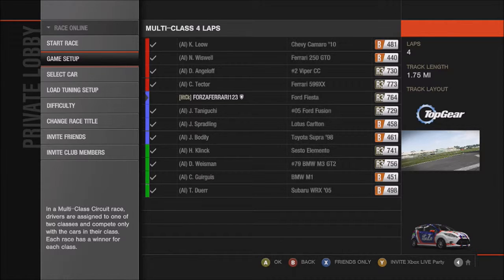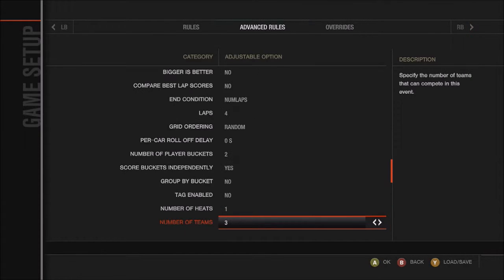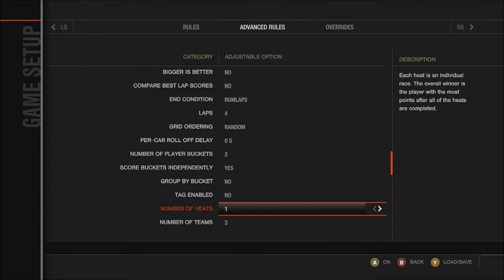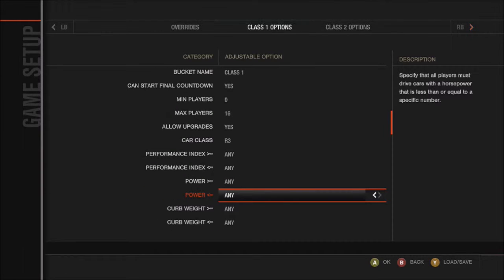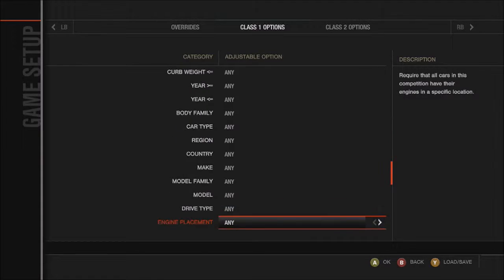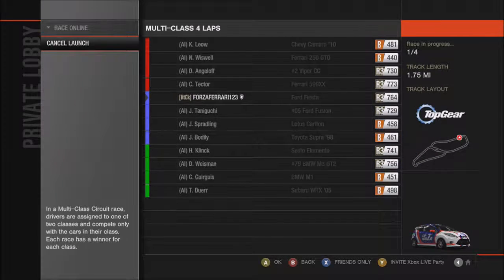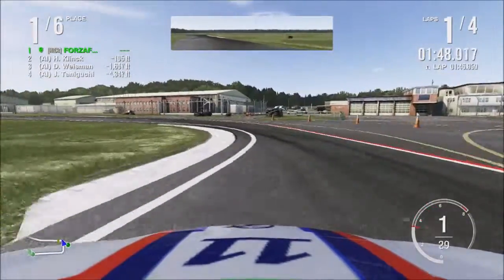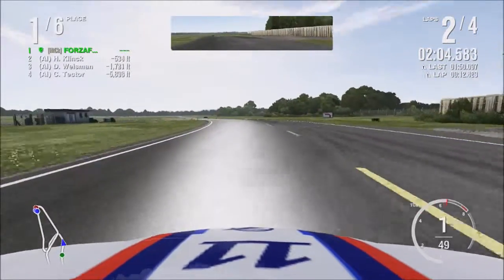Forza Motorsport 4- Reduced Grip Challenge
Much chaos insues as I try to complete a low grip race on Forza Motorsport 4.